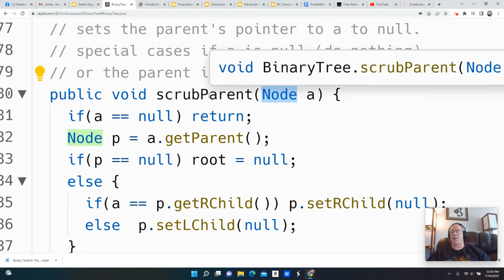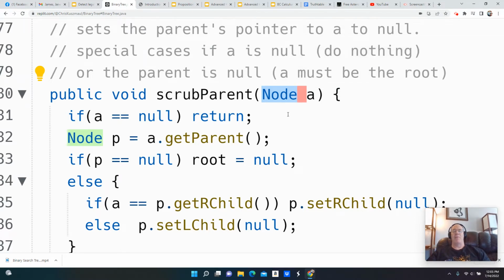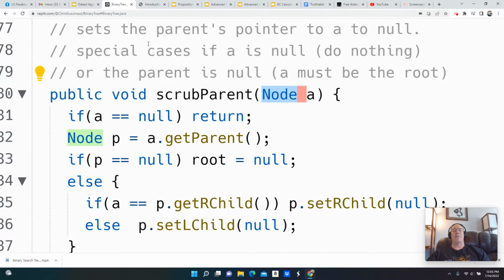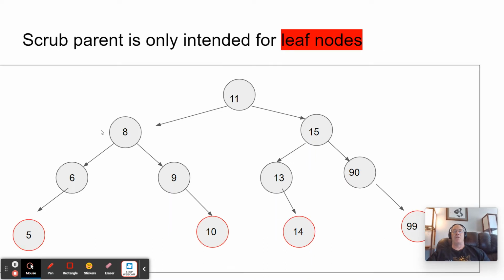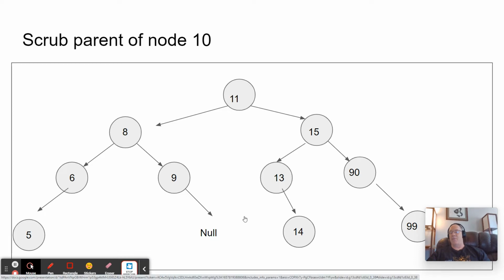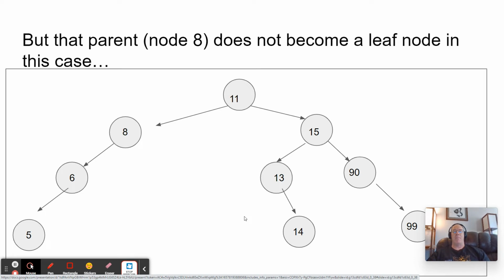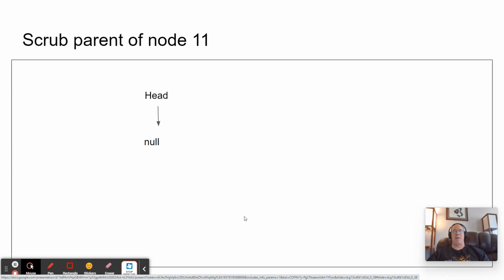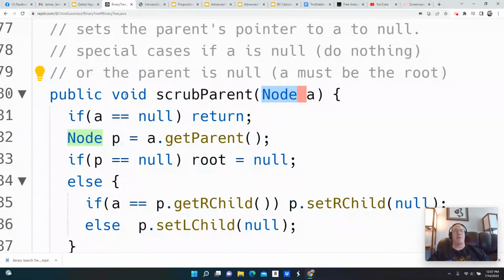Binary search tree part 16: Scrub parent illustrated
Scrub parent sets the pointer of  the parent of a node  (to that node) to null.